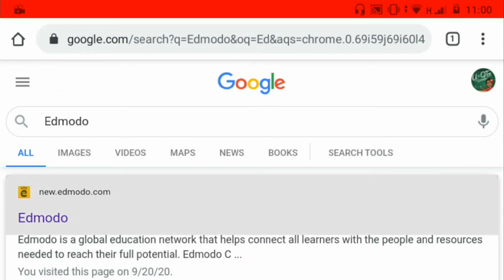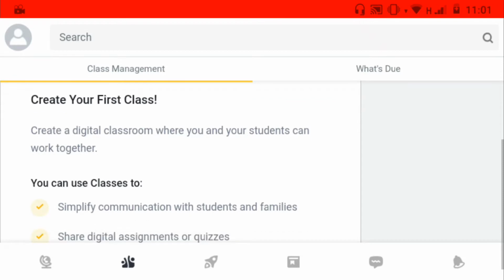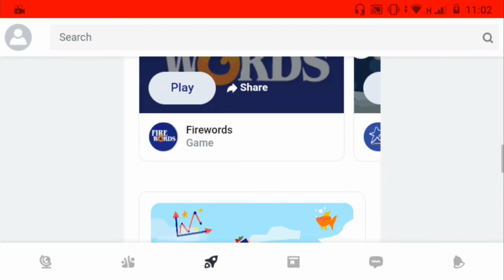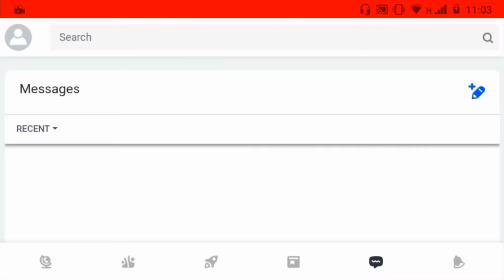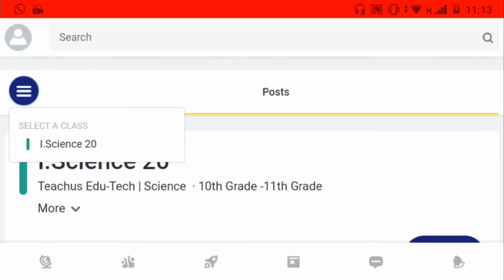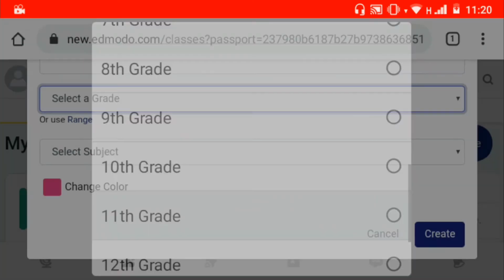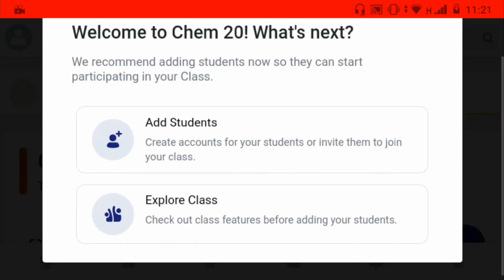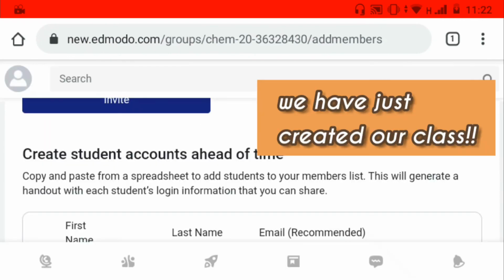How to create a class in Edmodo for Teachers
This tutorial will guide you through class creation in Edmodo. In case you missed previous Edmodo tutorial, the link is given below:
How to sign up for Edmodo for Teachers